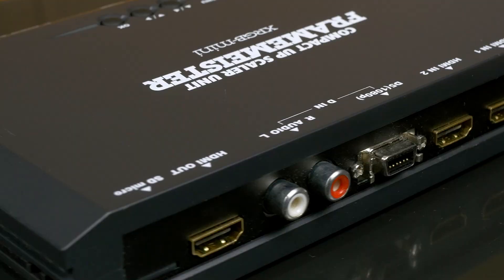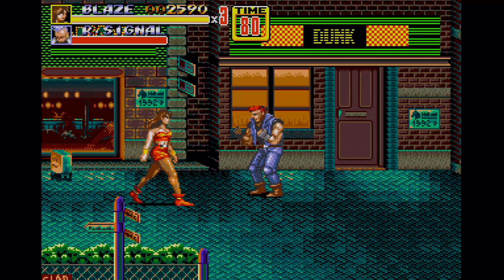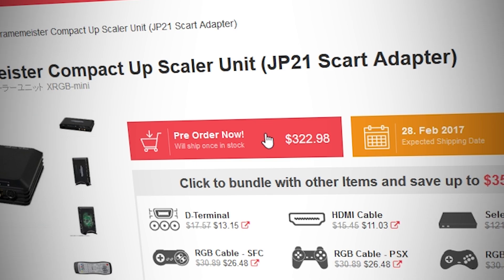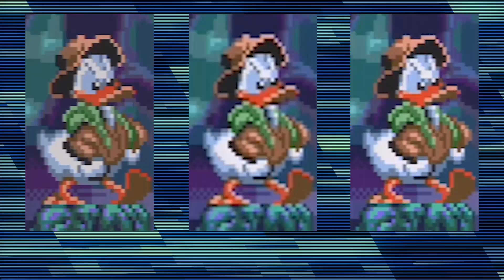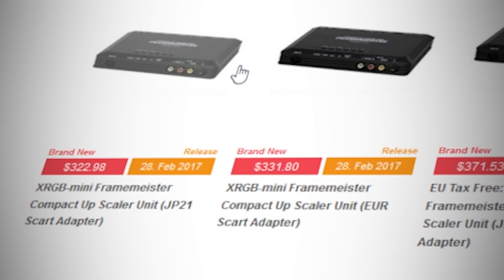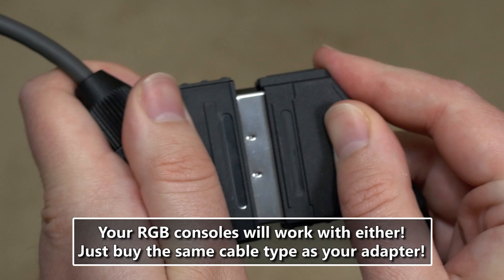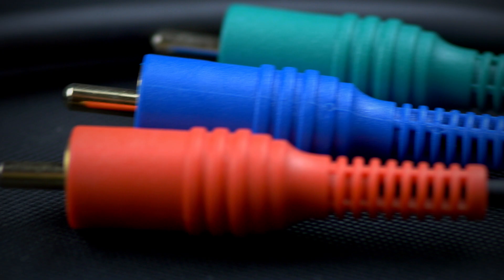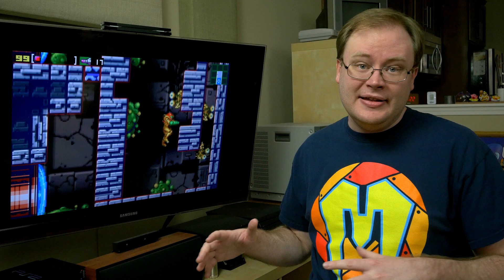Framemeister Supply in 2017 - Discontinued? What's the Deal? / MY LIFE IN GAMING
Lots of people are panicking about the Framemeister being discontinued, but if you know where to look, it's actually no more difficult to get one than it has ever been. Should you get one now, or go for an alternative? Be smart, and don't support price gouging.

♫ Theme Music♫

✔ Shipping ✔

❤ Social ❤